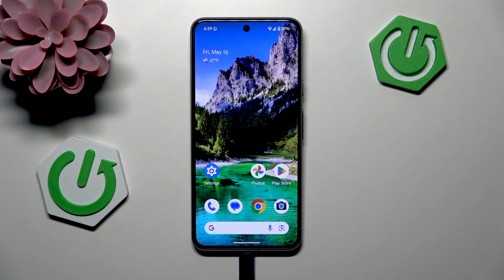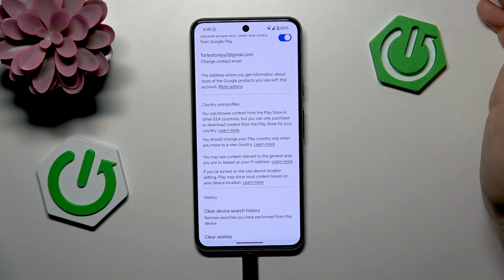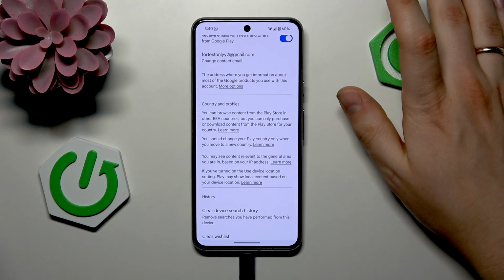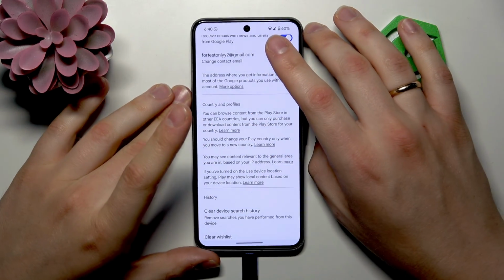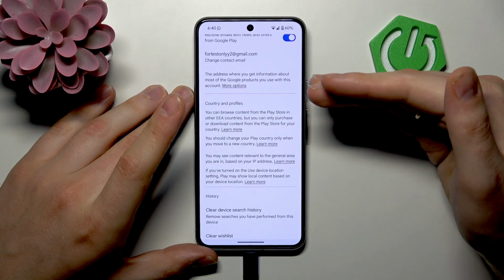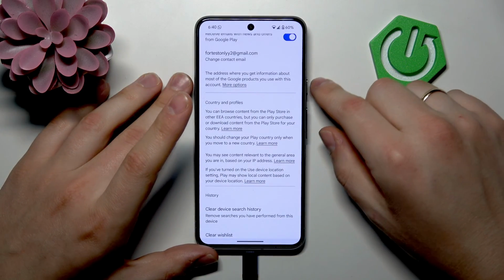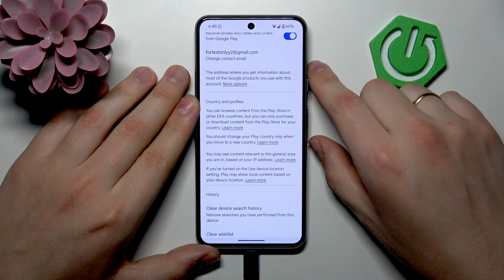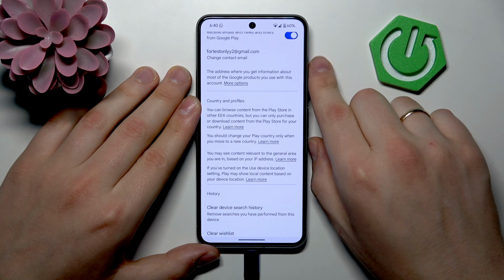How to Change Region on Android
If you want to access apps, content, or services available in a different country, changing the region on your Android phone can help. In this video, we show you step-by-step how to change your region using the Play Store app on any Android device. You’ll learn where to find the region settings, how to switch your country or region, and what to do if the option is not available due to the 12-month cooldown period. This guide is perfect for anyone looking to update their Android region for app availability, payment methods, or travel purposes. Follow along to make sure you get the most out of your Android phone’s features and settings.

How to change region on Android phone using Play Store?
How to switch country or region on Android device?
Why can't I change my region on Android within 12 months?

0:00 Introduction
0:08 Open Play Store and access profile
0:20 Go to Settings and Account Preferences
0:30 Find Country and Profiles option
0:40 Change region or country
1:00 Cooldown period explanation
1:20 What to do if option is unavailable
1:35 Summary